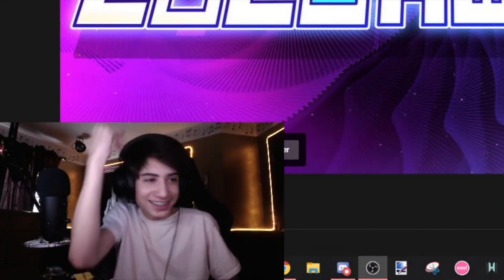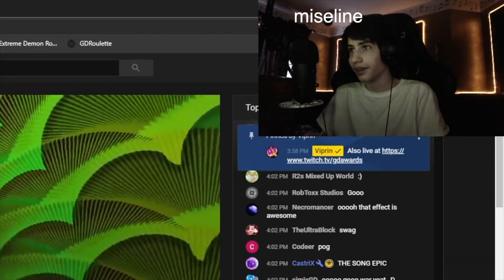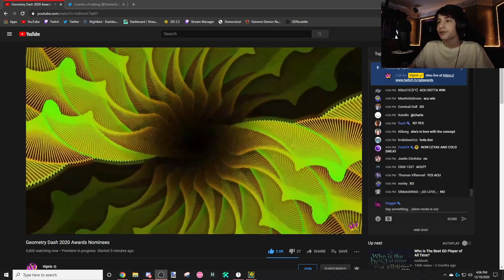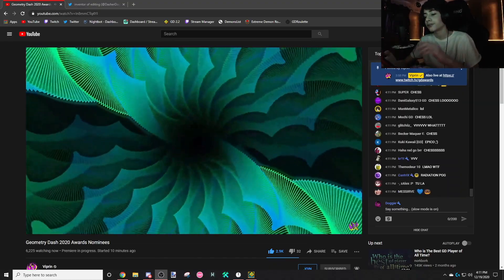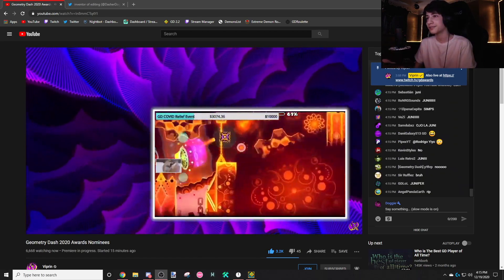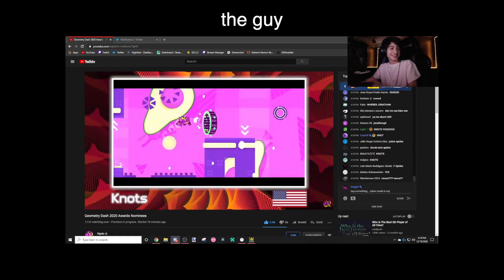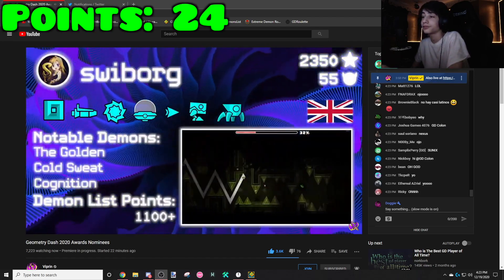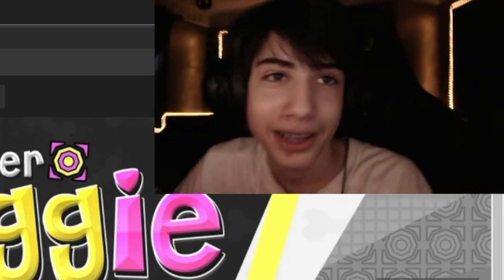reacting to me getting nominated in the geometry dash 2020 awards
vote me so i dont get last place

Thumbnail by mę

2020 Awards video on @viprin channel (thanks for the nomination my guy)

Banner by Mystic
Texture Pack by Soluble